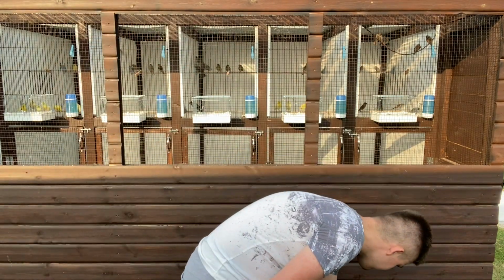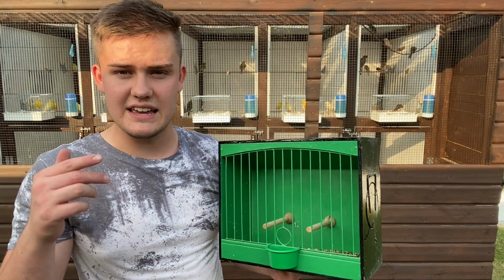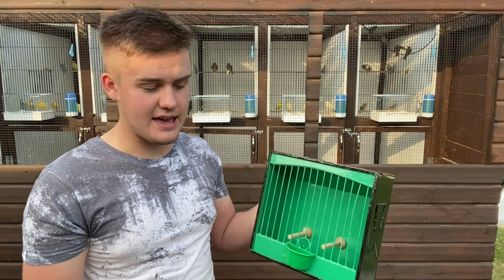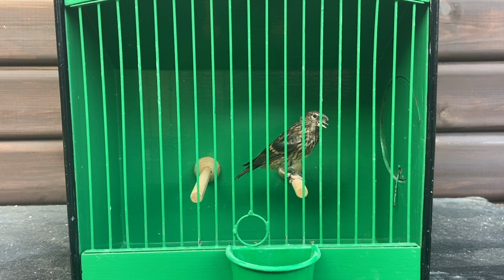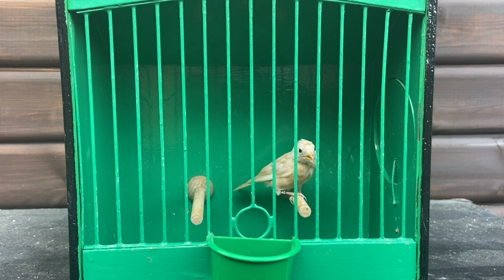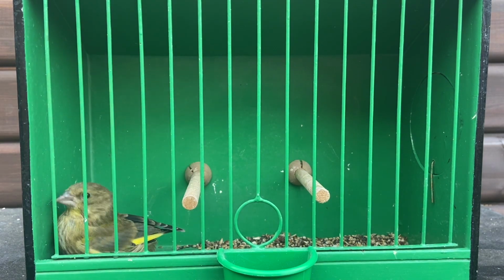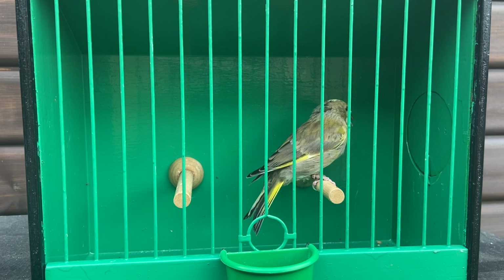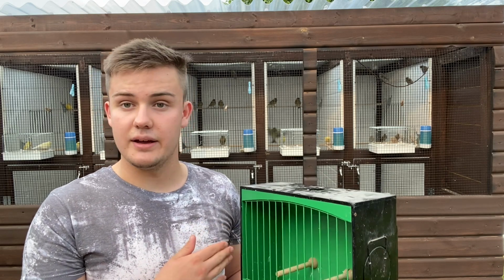Show Cage Training for Young Birds | Breeding British Birds S1:E17